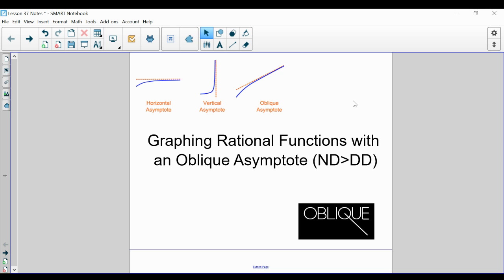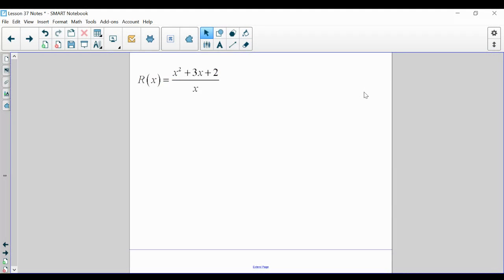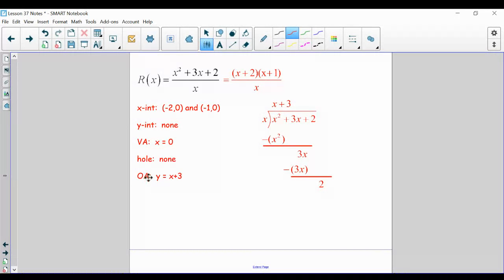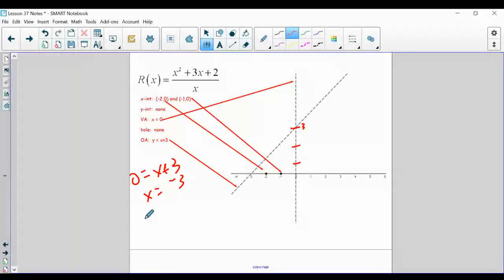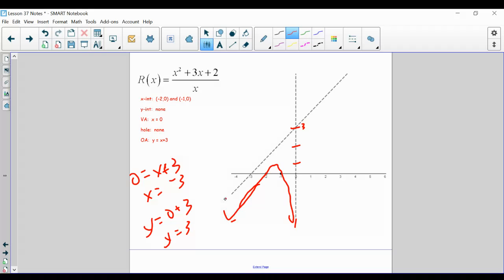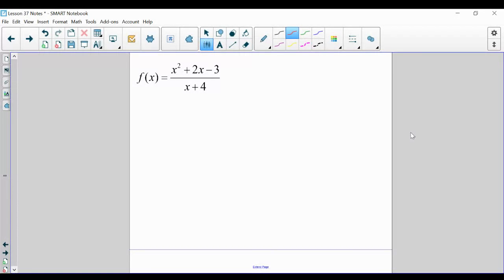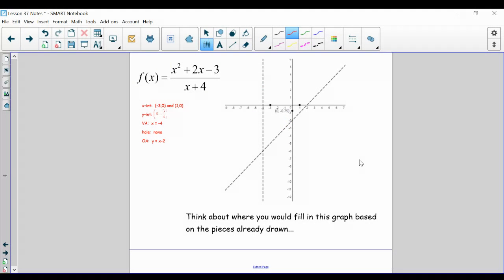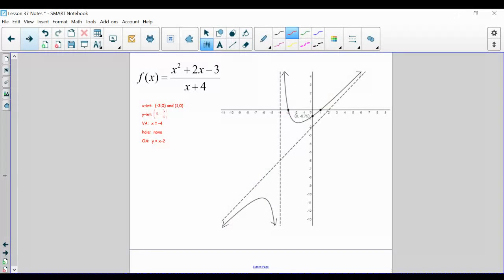BPC Chapter 5 Lesson 37 Video Notes